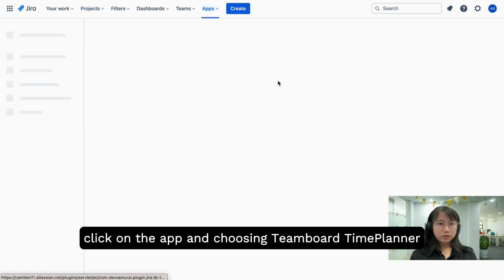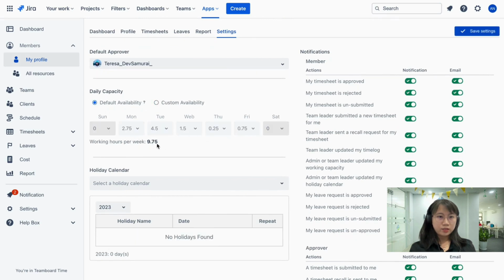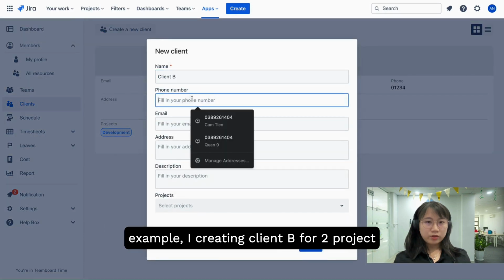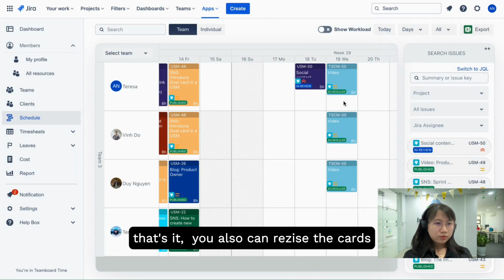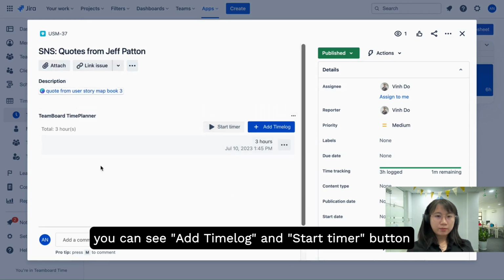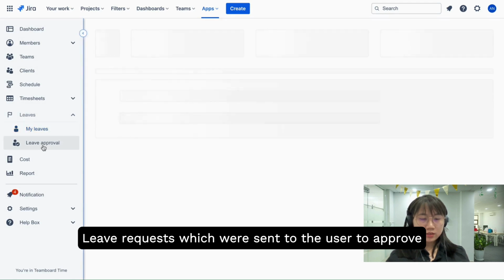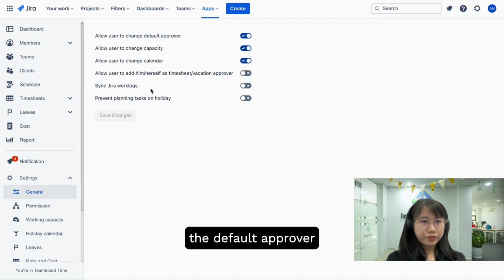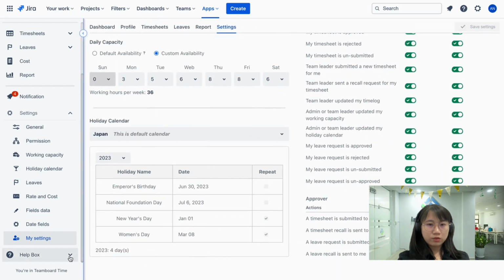Demo Guide: TeamBoard TimePlanner | Time Tracking, Timesheet, Resource Planning & Cost for Jira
Welcome to our comprehensive user guide for the TeamBoard TimePlanner

In this tutorial, we'll walk you through all the features of the TeamBoard TimePlanner. Whether you're a novice user or an experienced professional, this guide will assist you in understanding the system's full potential and implementing it into your routine with ease.

00:00 Introduce
00:18 Dashboard
03:47 Teams
04:55 Clients
05:36 Schedule
8:13 TimeLog
11:29 Leaves
12:28 Cost
13:32 Report
14:04 Settings

🔗 For more information and to get your hands on TeamBoard ProScheduler, visit our